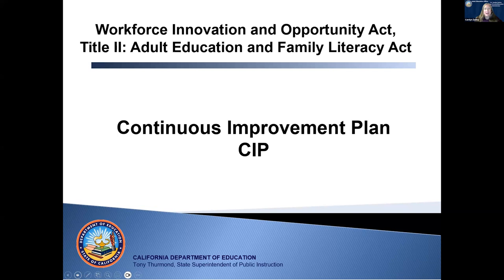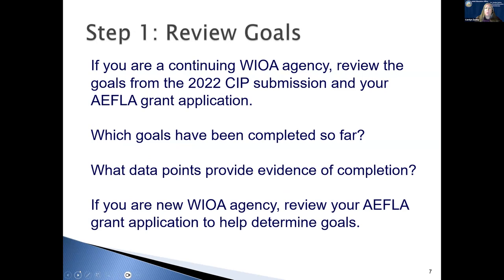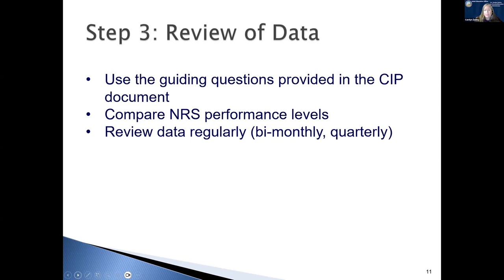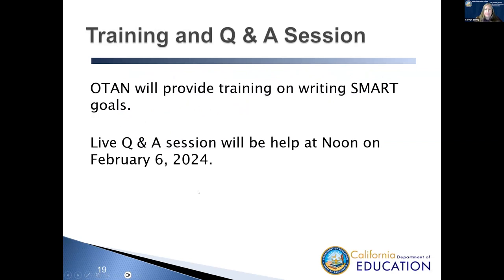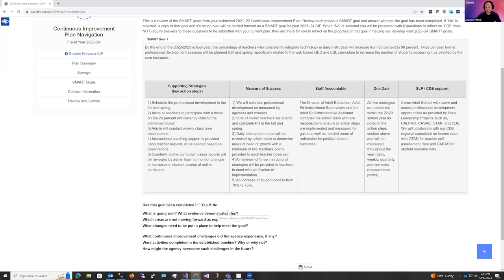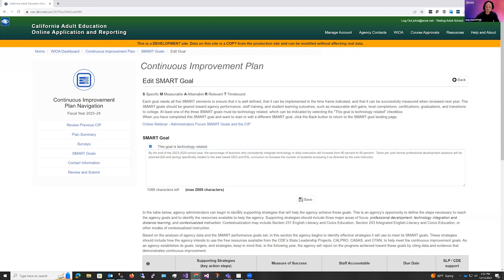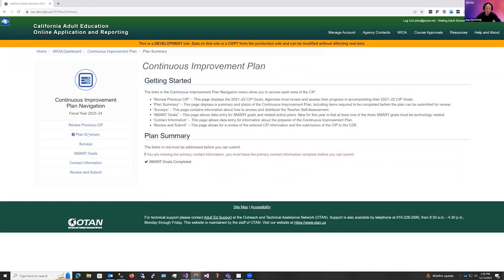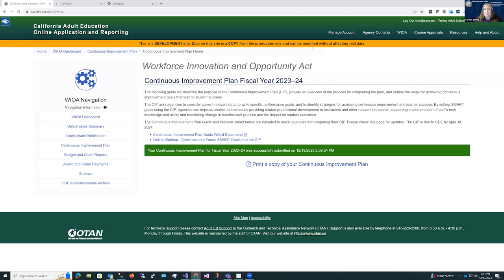WIOA Title II - Continuous Improvement Plan - CIP